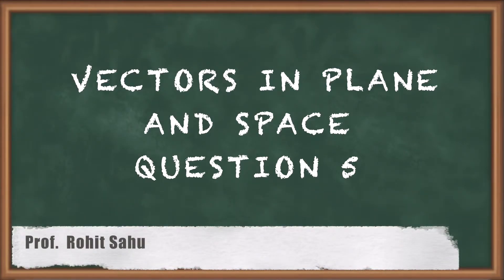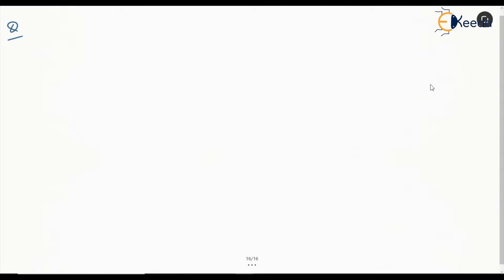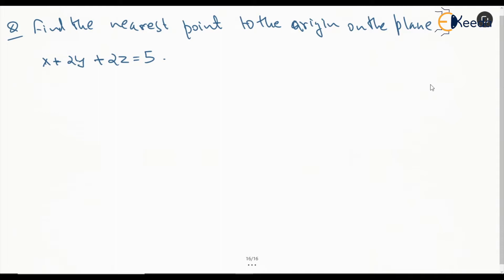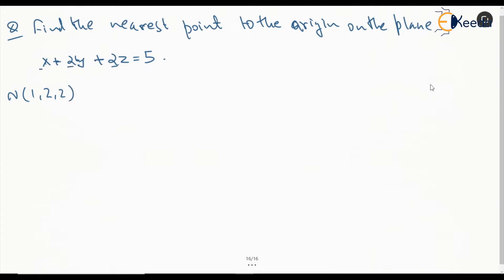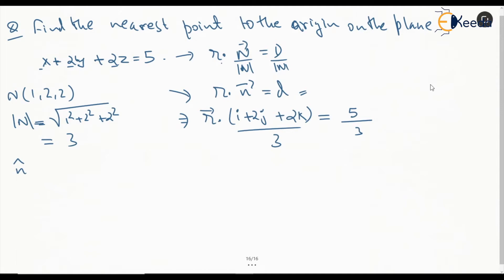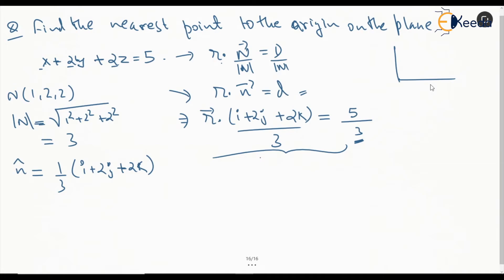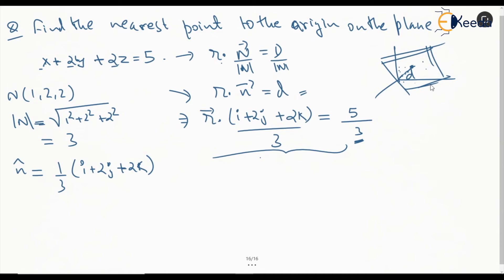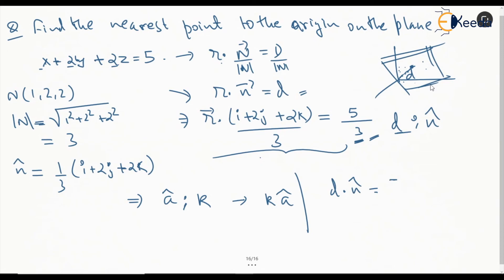VECTORS IN PLANE AND SPACE QUESTION 5